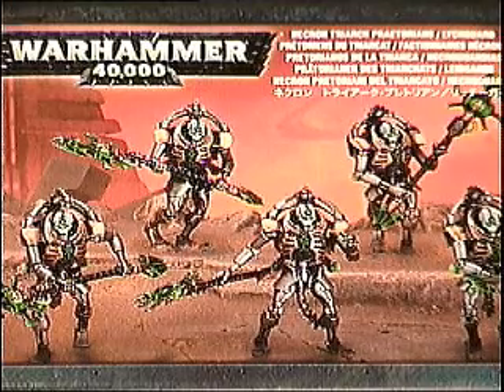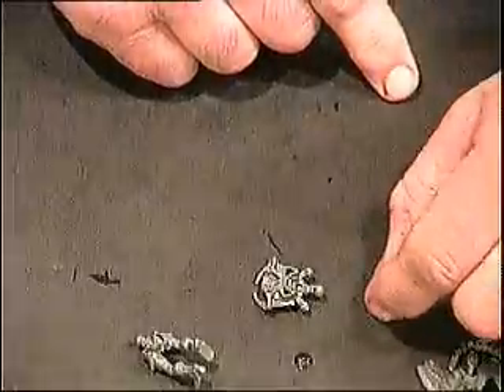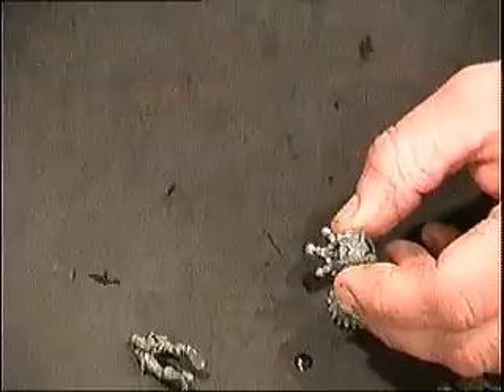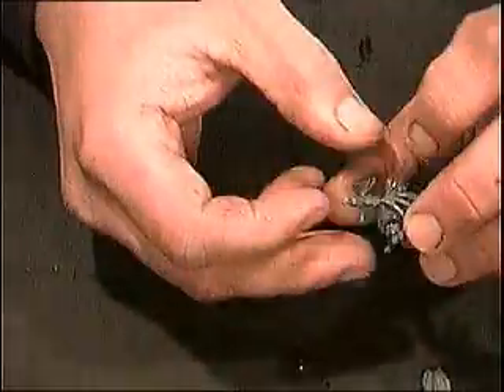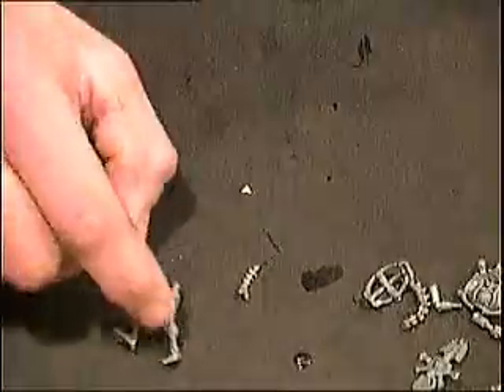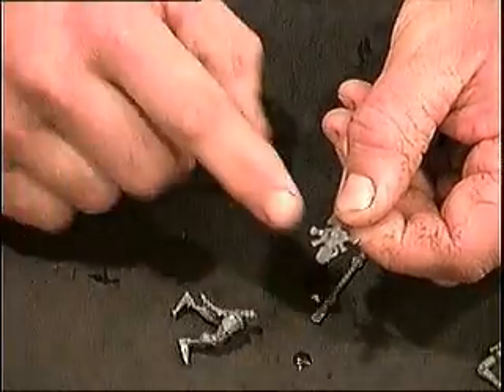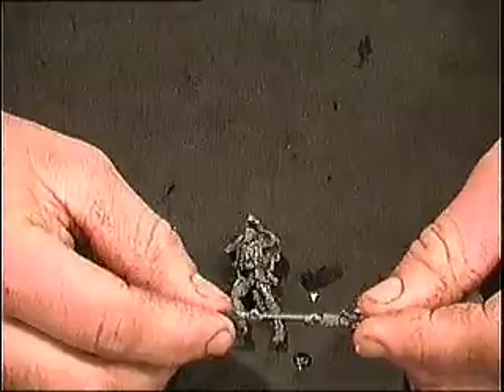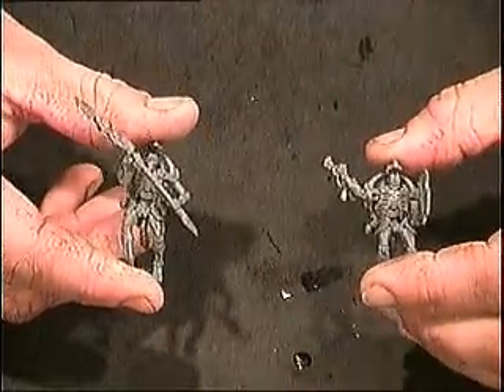Figure Forge 12 Assembling the Necron Praetorians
In this episode of Figure Forge Danny assemble 2 of the builds for the Necron Triarch Praetorians.   These models are from the Triarch Preatorian/Lychguard box set.